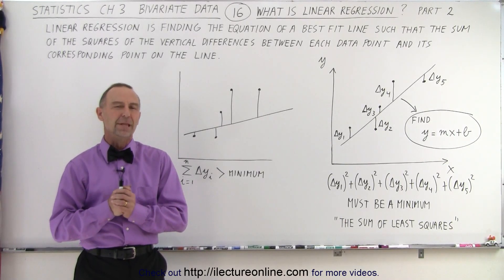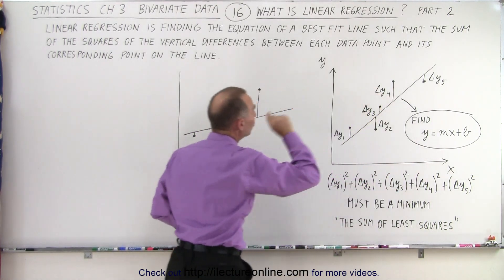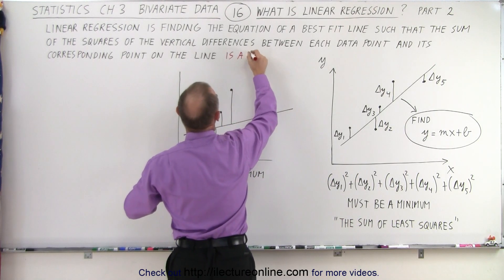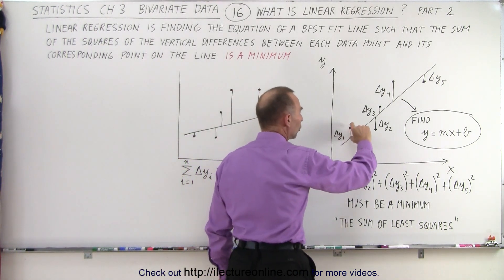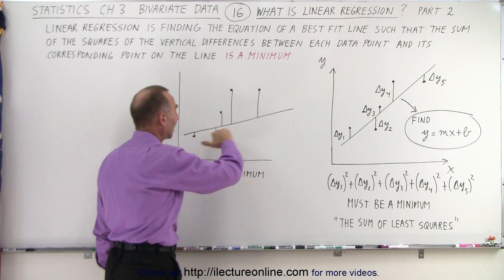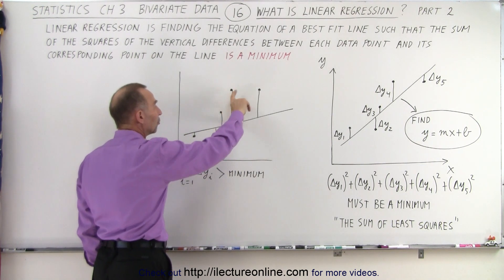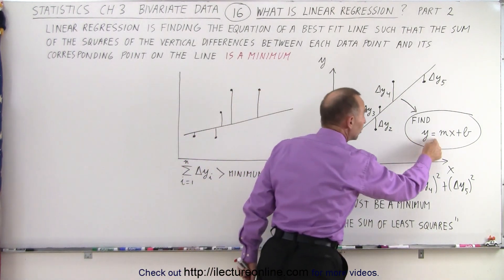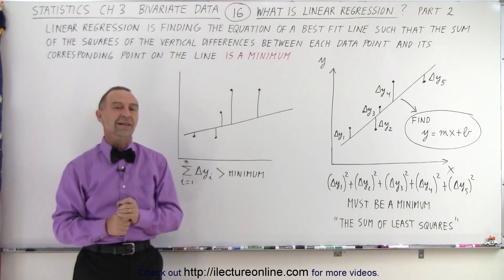Statistics: Ch 3 Bivariate Data (16 of 25) What is Linear Regression? Part 2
We will learn what is linear regression. It is finding the equation of a best fit line such that the sum of the squares of the vertical differences between each data point and its corresponding point of the line. Part 2